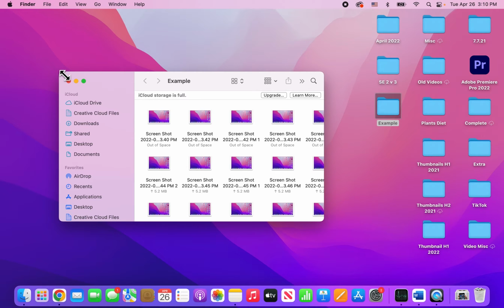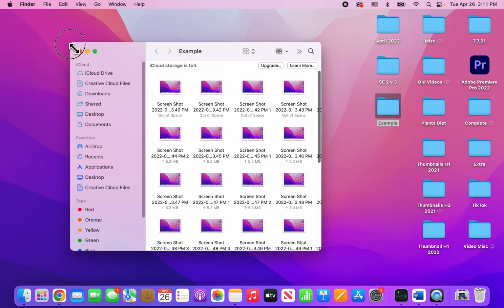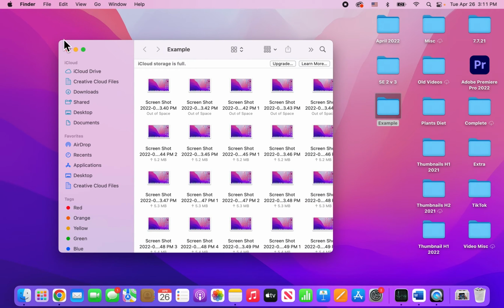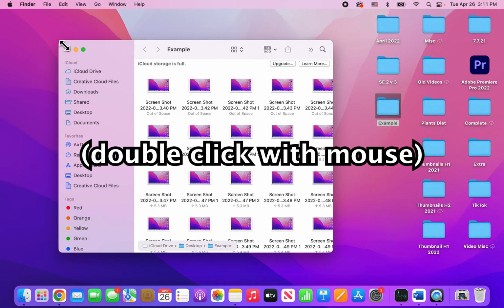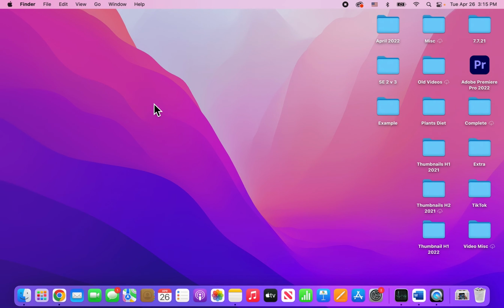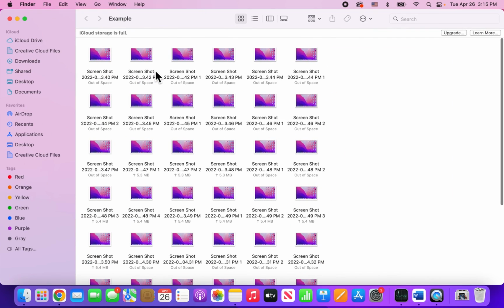How to Maximize a Window WITHOUT Going into Full Screen on MacBook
How to make a Mac window take up the screen without going full screen, meaning you can still see the app icons on the dock at the bottom and the menu bar on top. Several ways to change. MacBook Pro 16 used.